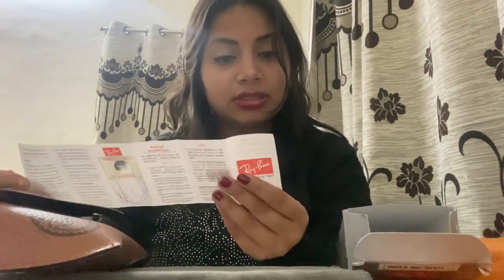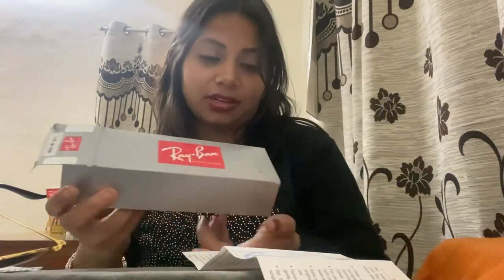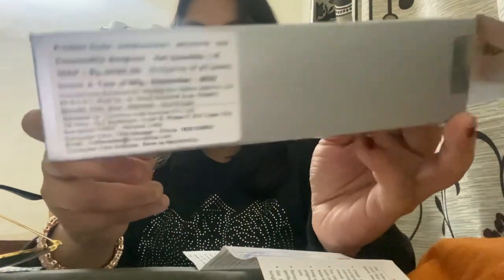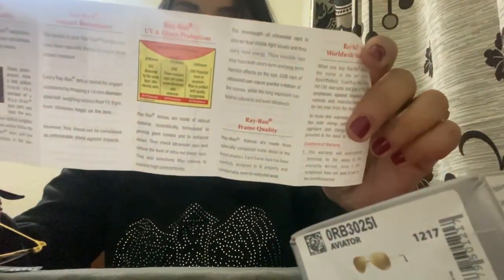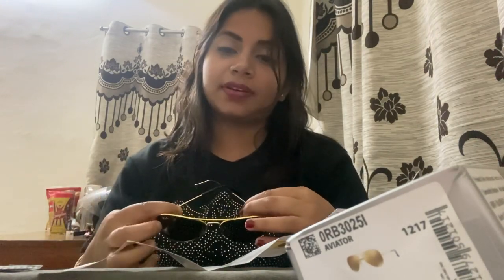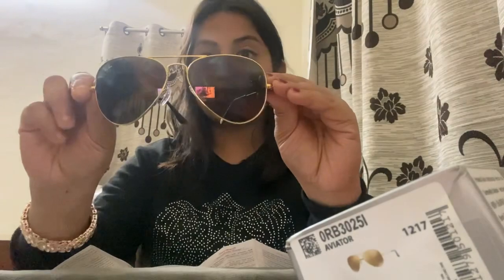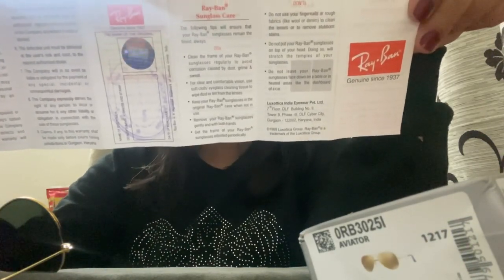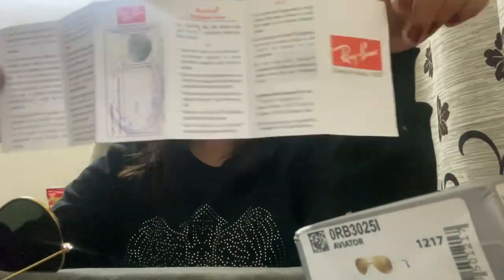Ray ban sunglasses|| product review